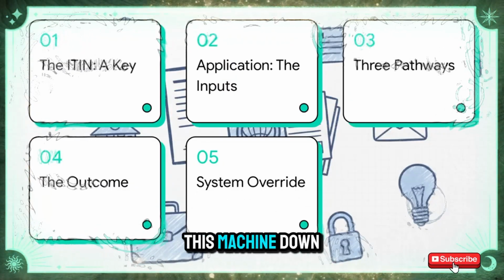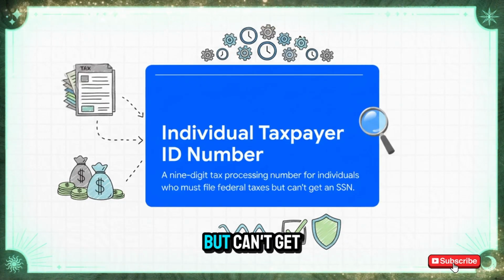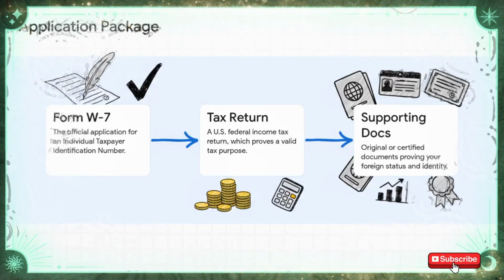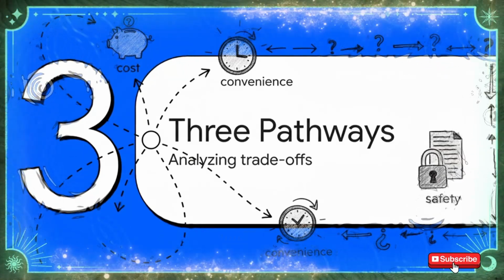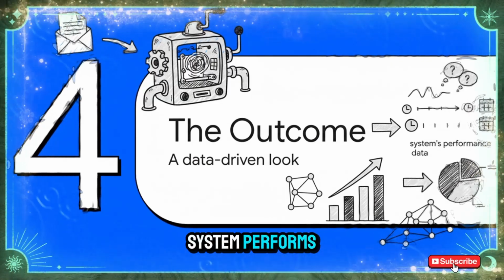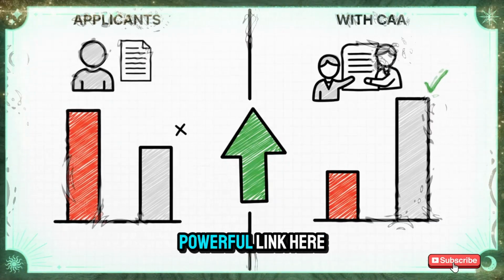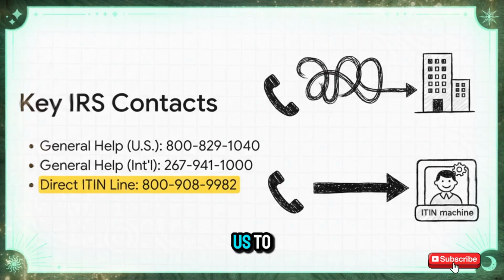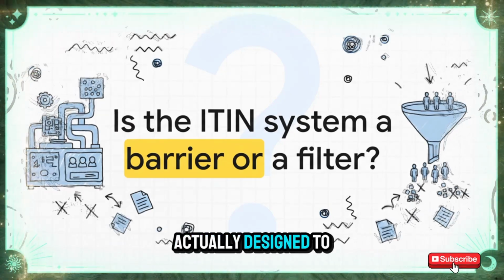ITIN Secrets the IRS Doesn’t Tell You: Avoid the 25% Rejection Rate [Full Guide]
Struggling to get an IRS Individual Taxpayer Identification Number (ITIN)? You’re not alone. In 2023, over 250,000 applications were rejected. This deep-dive guide reveals the inner workings of the ITIN machine, the exact steps to get approved, and the one phone number that can save your application if it gets lost in the system.
In this video, we dissect the complex ITIN process into five simple parts. You'll learn what an ITIN really is (and what it's NOT), the three critical inputs your application needs, and the three ways to submit—one of which boosts your approval odds by 15%. We break down the startling success and failure rates, show you how to interpret IRS notice letters (CP565, CP566, CP567), and reveal the emergency override key when things go wrong. If you're applying for an ITIN, this expert-level walkthrough is essential viewing to save time, avoid costly mistakes, and protect your vital original documents.

Timestamps / Chapters:
00:00 The ITIN Machine Revealed
01:45 What an ITIN REALLY Is (And Isn’t)
04:30 The 3 MUST-HAVE Inputs for Success
07:15 The Application Paradox & How to Solve It
09:45 3 Submission Paths: Mail, IRS Office, or Certified Agent
12:30 The Data: Approval vs. Rejection Rates Exposed
15:10 Understanding IRS Letters: CP565, CP566, CP567
17:00 The #1 Mistake That Gets Applications Denied
18:45 Emergency Override: The Direct Phone Number
20:30 Key Takeaways & Final Warning

Key Takeaways:

An ITIN is ONLY for federal tax compliance. It does NOT grant work authorization or SSN benefits.
You must file a tax return WITH your W-7 form; they are a package deal.
Using a Certified Acceptance Agent (CAA) can increase your approval likelihood by ~15%.
Nearly 1 in 4 applications fail, often due to simple, avoidable errors.
The IRS destroyed nearly 8,000 original documents in 2023 due to communication failures.
We provide the direct phone line to the ITIN operations unit in Austin, TX, to bypass main menus.
Call to Action:
In the COMMENTS, let us know: What was your biggest hurdle when applying for an ITIN?

Ready to master another complex system? Watch our next video: "How to Fix IRS Transcript Errors in 24 Hours."